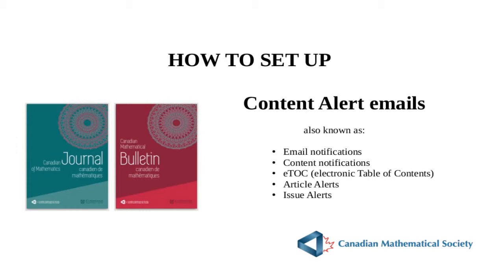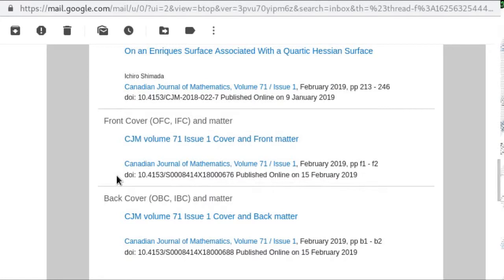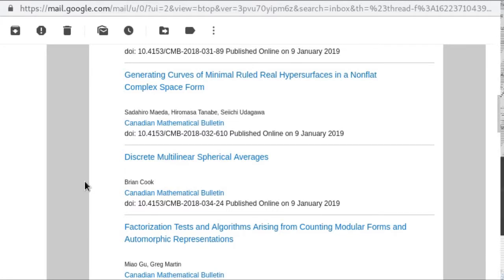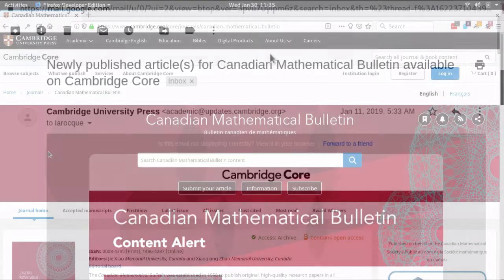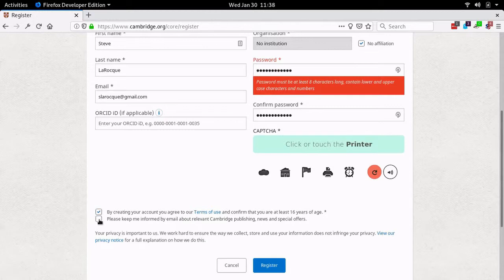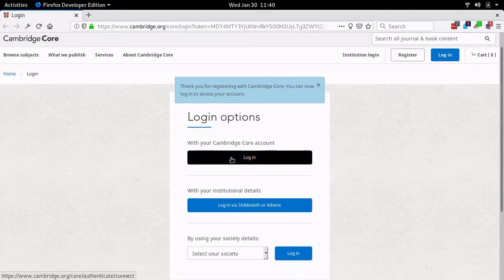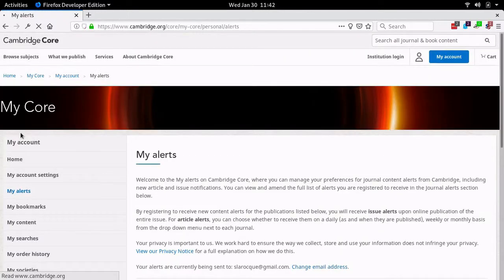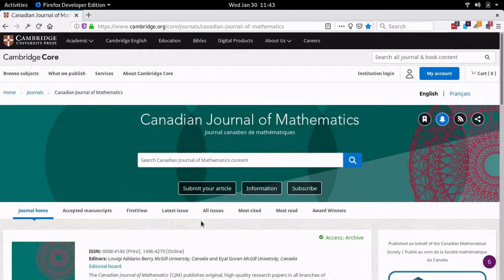How to: Receive Content Alert emails for CJM and CMB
Cambridge has a mechanism available which allows anyone to get email notifications whenever a new issue is released for the Canadian Mathematical Bulletin (CMB) and/or the Canadian Journal of Mathematics (CJM) and when new articles are posted to FirstView.  The process does require a few steps, including creating a (free) Cambridge Core account.  This video walks you through the process.

The email messages are sometimes called the "eTOC" (electronic table of contents), Issue Alerts, Article Alerts, Content Alerts, and others.  In reality there are two types: (1) An email message that goes to you when a new print issue is published and (2) An email message that tells you if any new FirstView papers (papers which are electronically published but not yet in a print issue) have come in recently.

Jump to: What do these emails look like and contain? - 01:14
Jump to: Creating a Cambridge Core account - 4:10
Jump to: Adjusting the My Alerts settings - 7:07